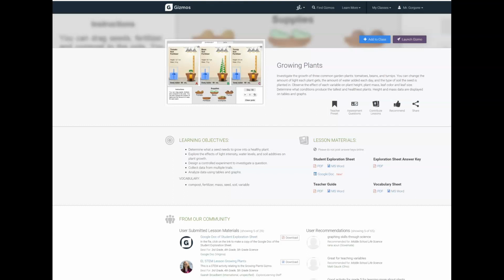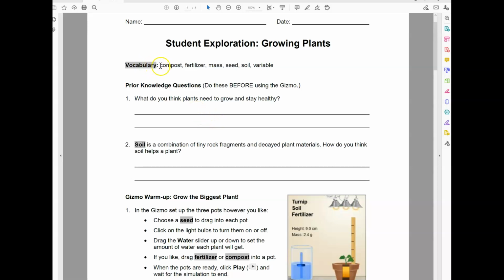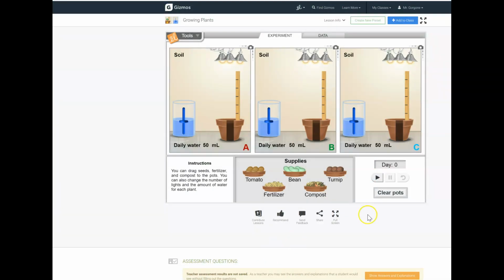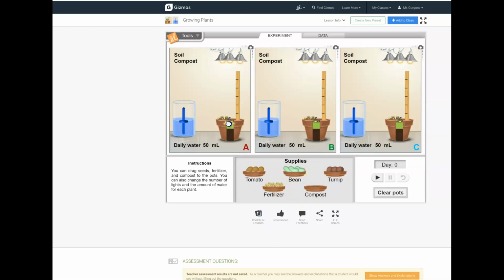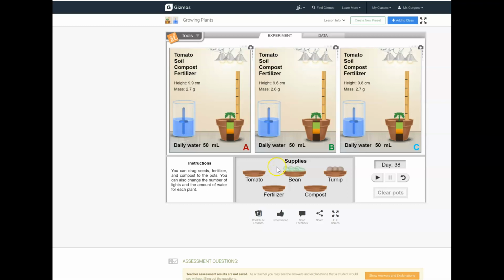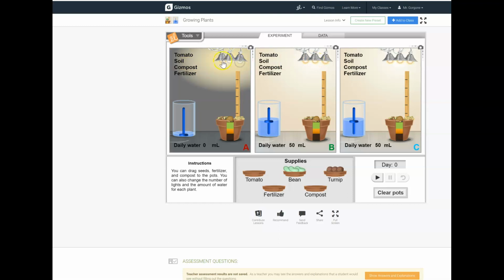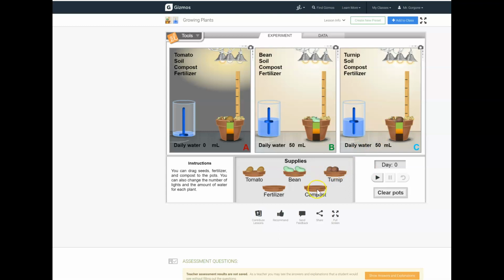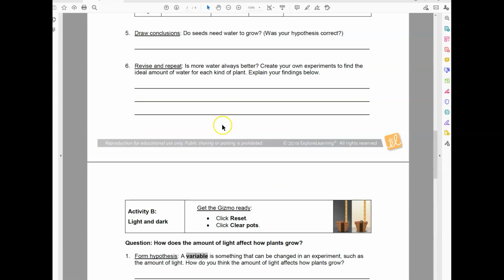Growing Plants - Gizmos